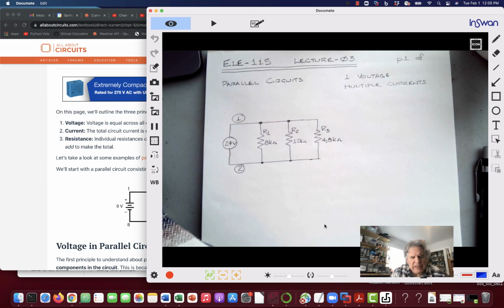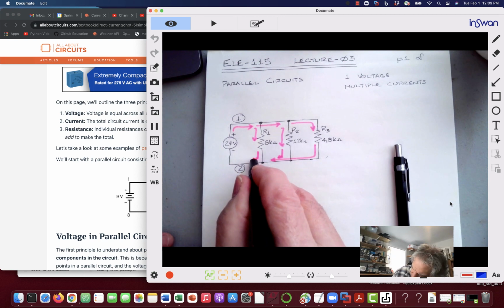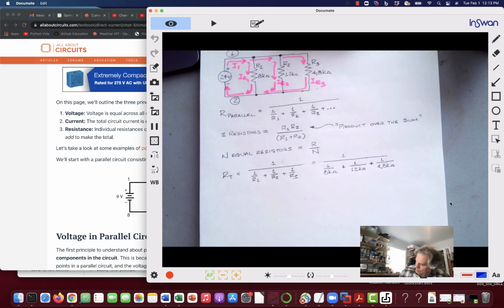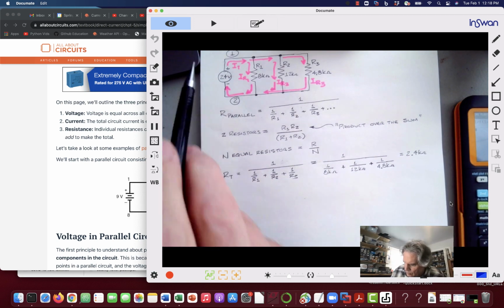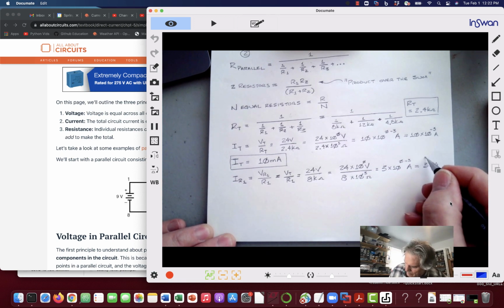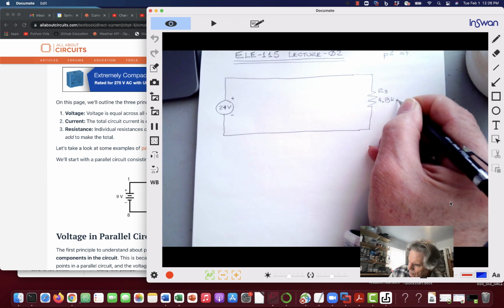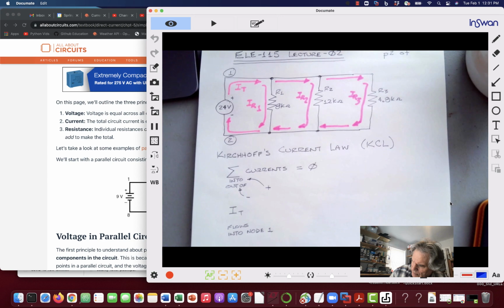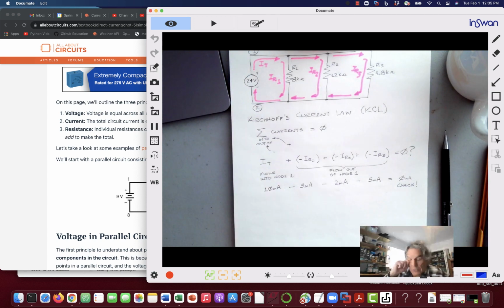ELE 115 Lecture 03 2022SP Ohms Law and Resistive Circuits Review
Here we work through a parallel resistor example including Kirchhoff's Current Law (KCL).